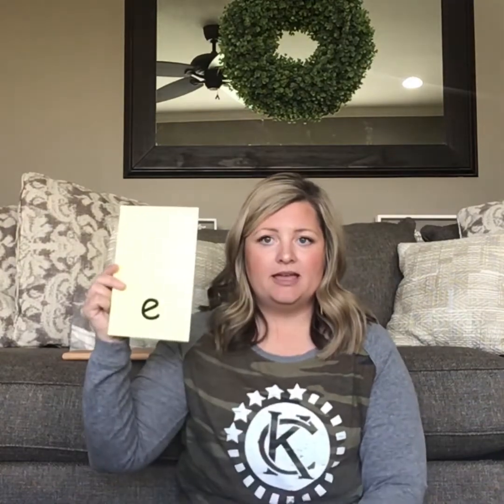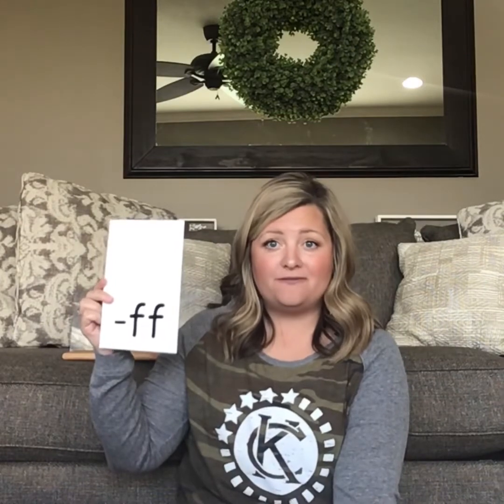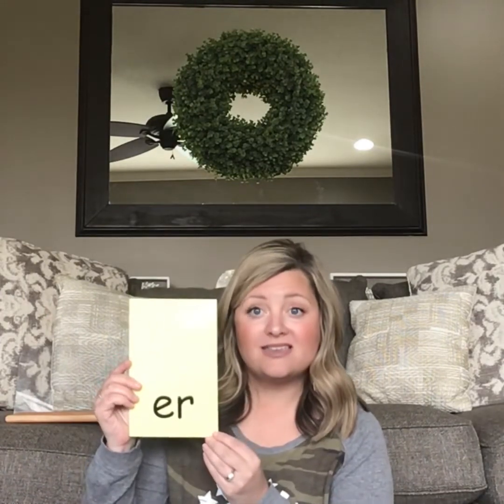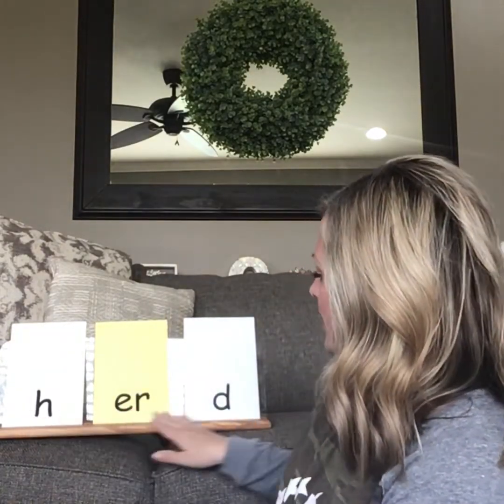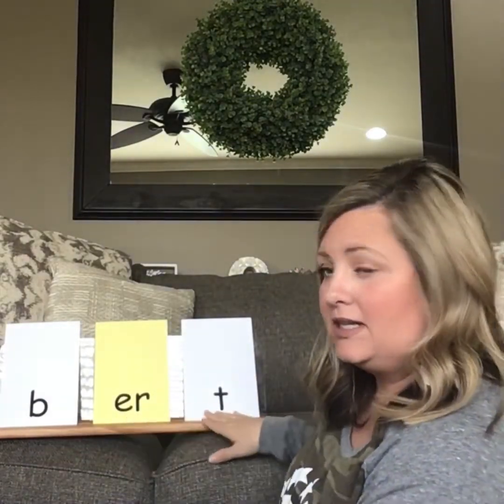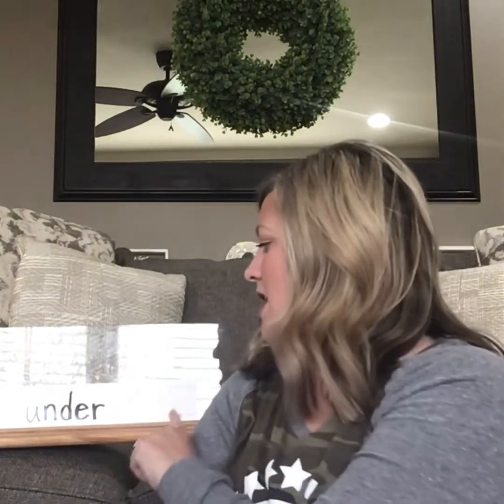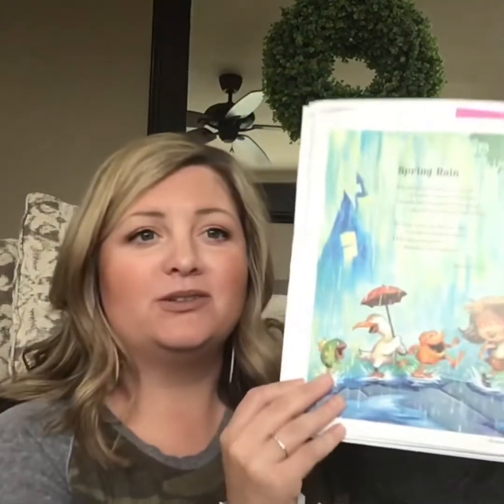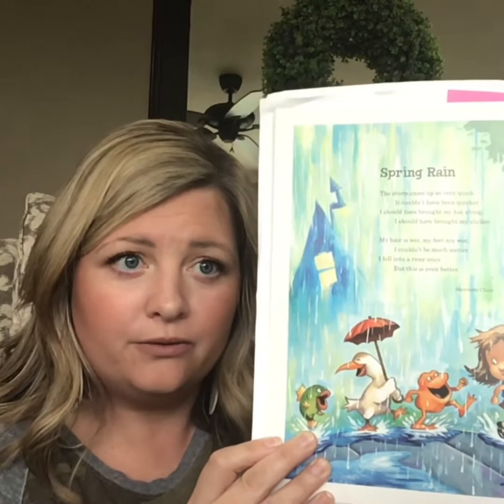“Er” Phonics Lessom